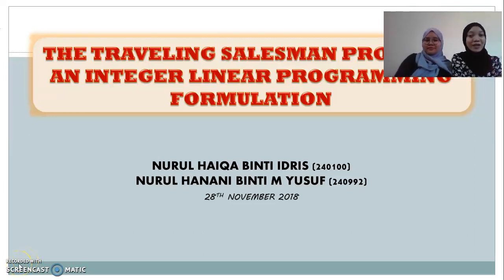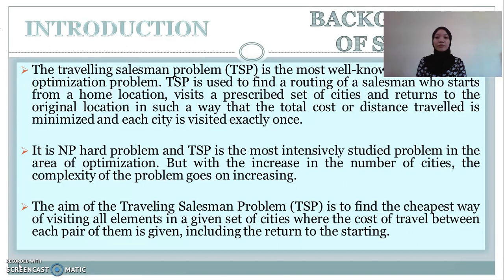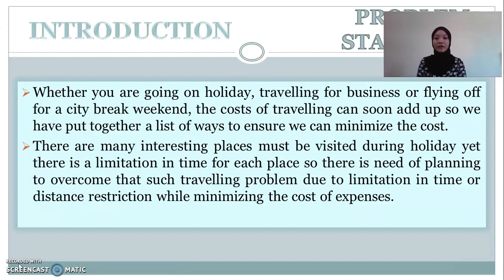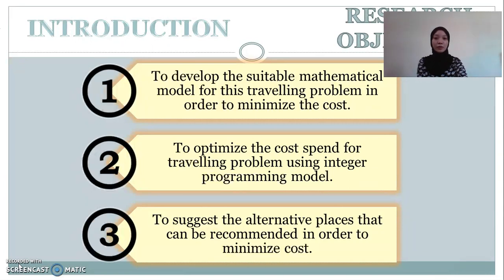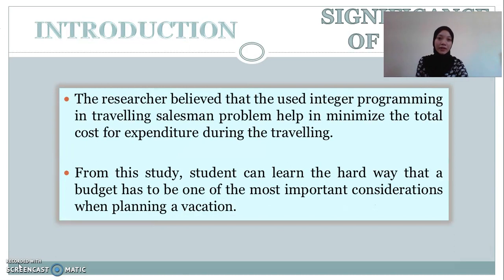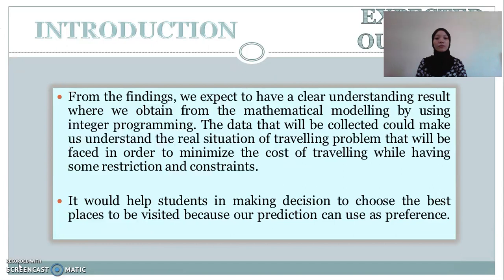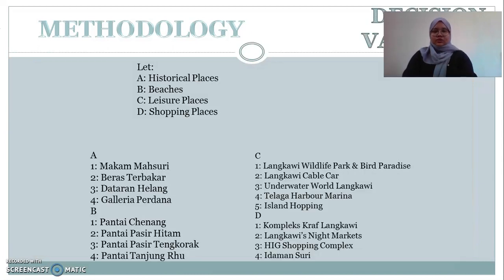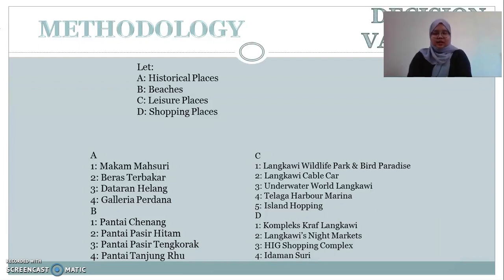The Traveling Salesman Problem by using Linear Programming Approach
Nurul Haiqa Idris
Nurul Hanani M Yusuf